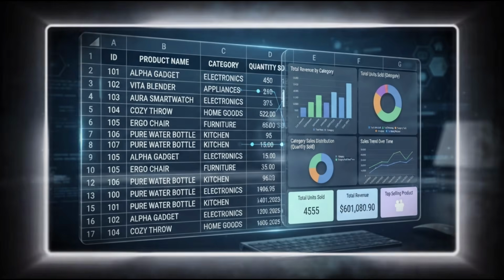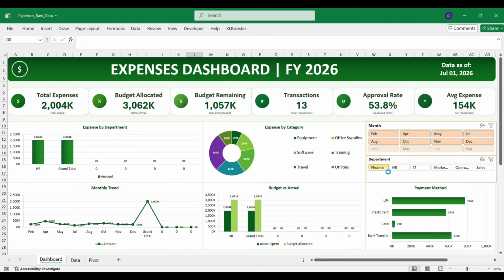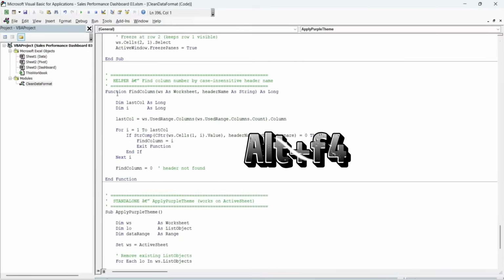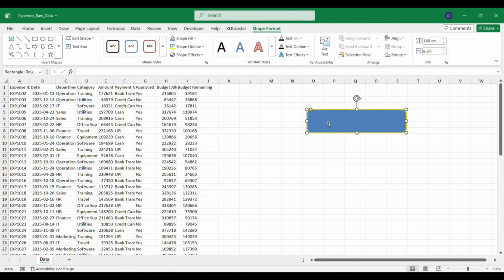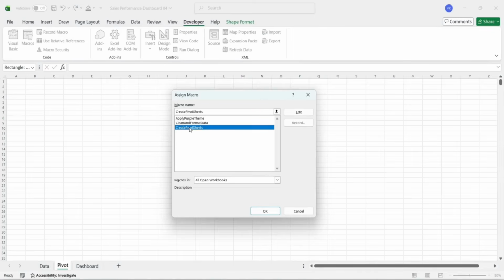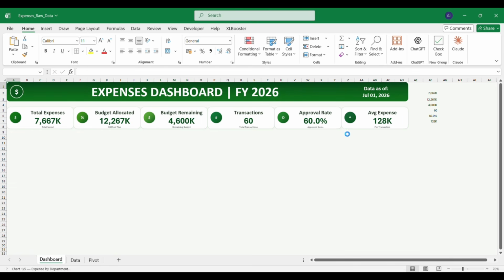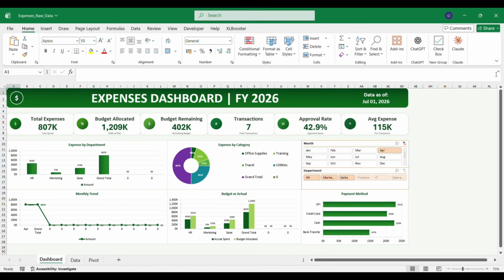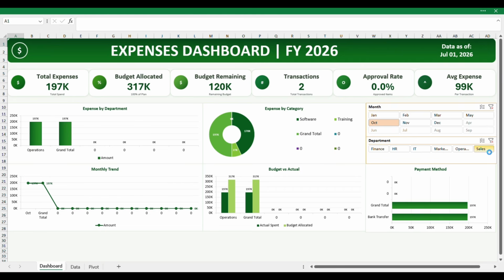Build an Interactive Excel Dashboard in 60 Seconds ⚡ | Excel Dashboard Tutorial 📝 Description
Welcome to yash analytics 🎯
Here you’ll learn Advanced Excel, Data Analytics, and Dashboard creation step by step.

⚡ Dashboard in 60 Seconds!
Think creating a professional Excel Dashboard takes hours? Think again! 😎
In this video, you'll see how to build a clean, modern & interactive Excel Dashboard in just 60 seconds. Whether you're a student, job seeker, data analyst, freelancer, or working professional, this quick tutorial will help you improve your Excel skills.
🔥 What You'll Learn: ✅ Professional Dashboard Design
✅ Clean & Modern Layout
✅ Data Visualization Tips
✅ Excel Productivity Tricks
✅ Dashboard Inspiration for Projects & Interviews
💡 Follow Yash Analytics for more: 📊 Excel Tips & Tricks
📈 Data Analytics
💻 Power BI
🗄️ SQL
📉 Dashboards & Reports
🎯 Career Tips

📺 Channel: Yash Analytics
💡 Perfect for students, professionals, and anyone preparing for analytics roles.